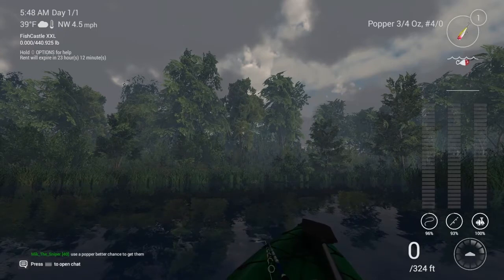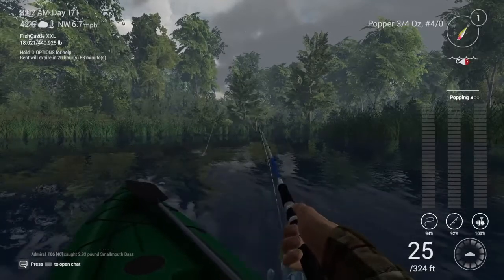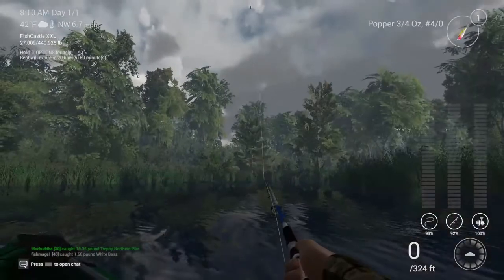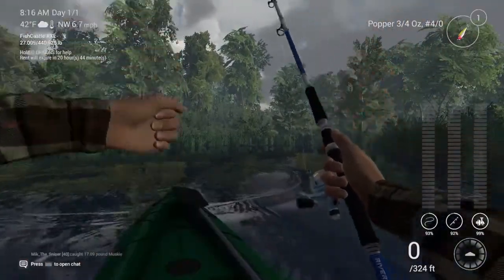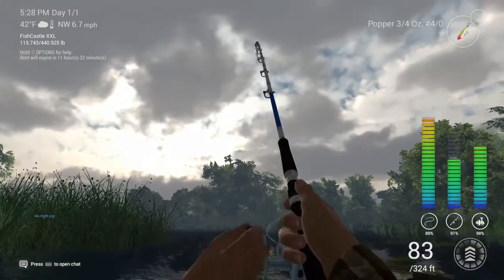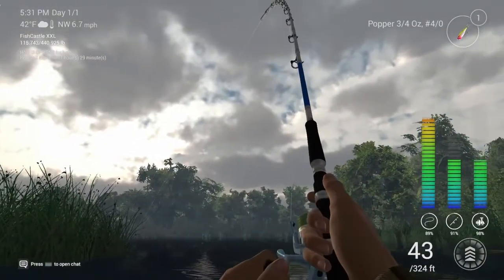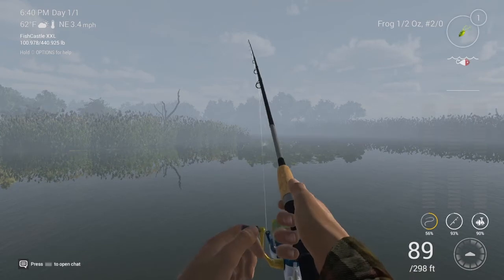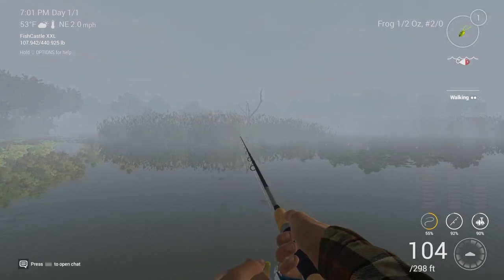Fishing Planet, How To Use Popper & Walker